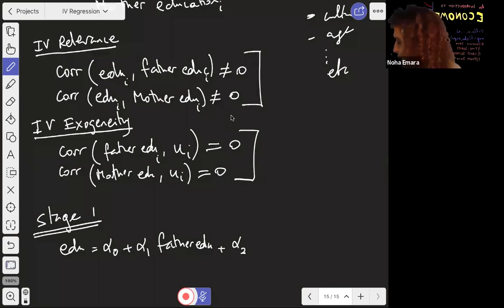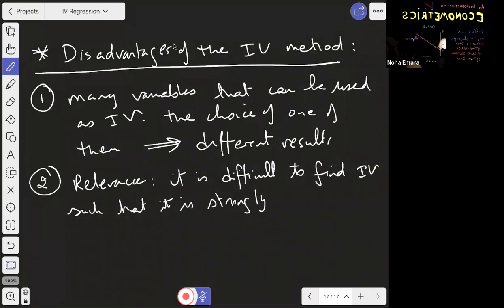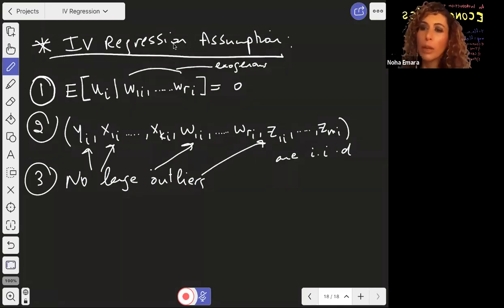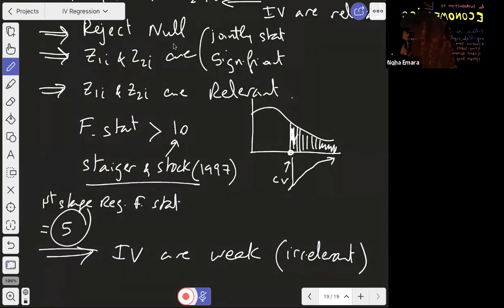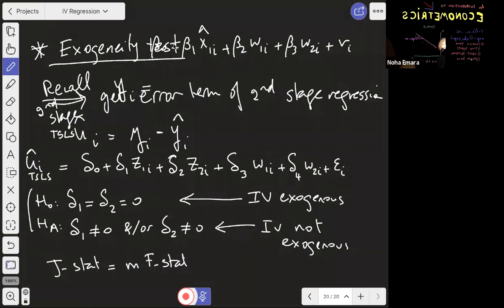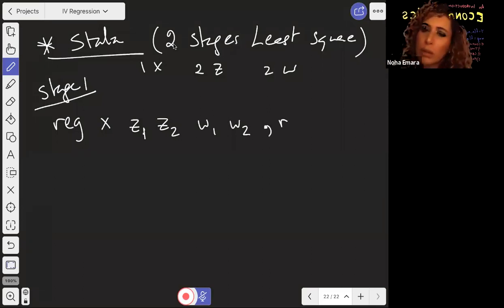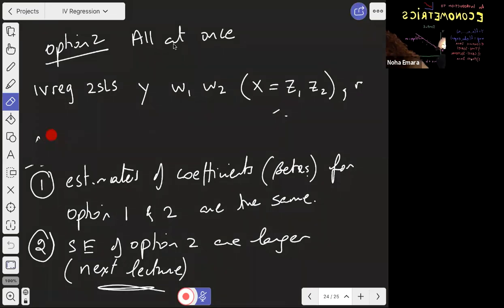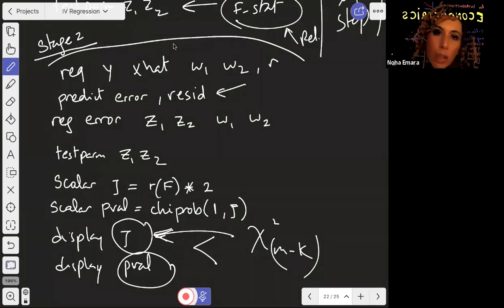Lecture: Instrumental Variable Regression (Part III)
This video covers IV regression model including the validity test, exogeneity test, and relevance test. The video also covers details on the coefficient and the standard error of the IV coefficients vs. the OLS ones.